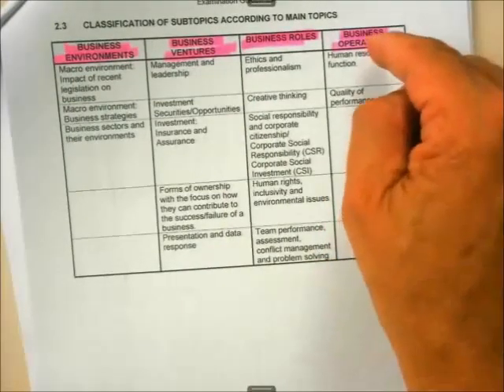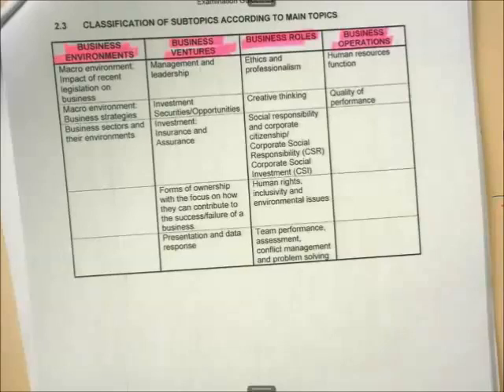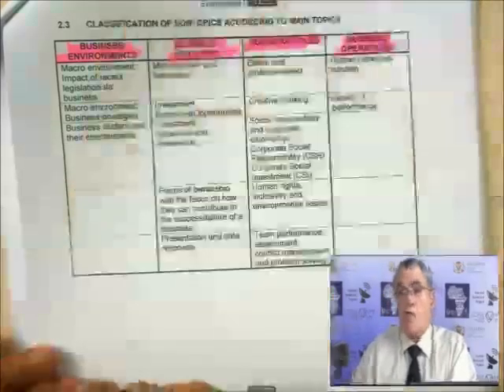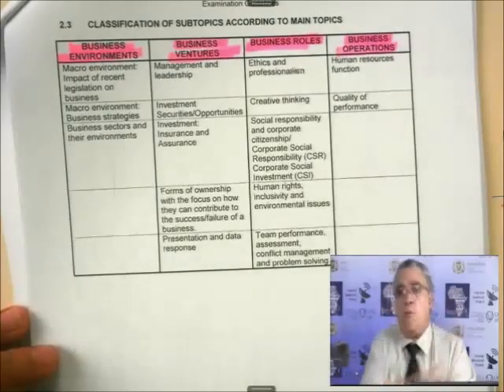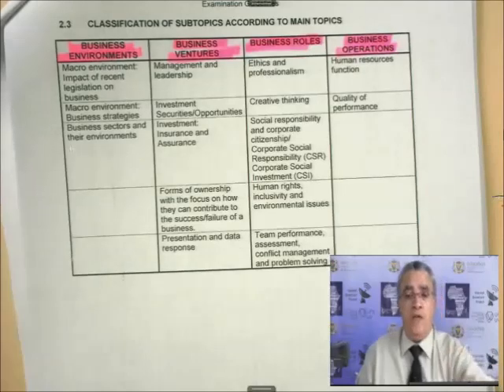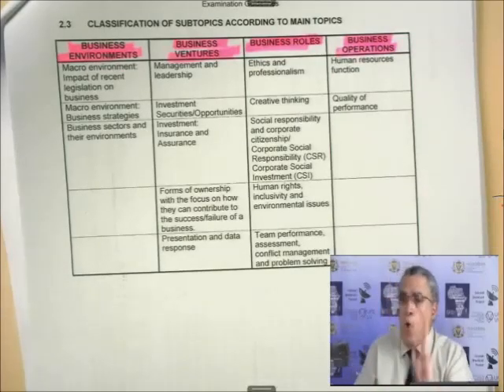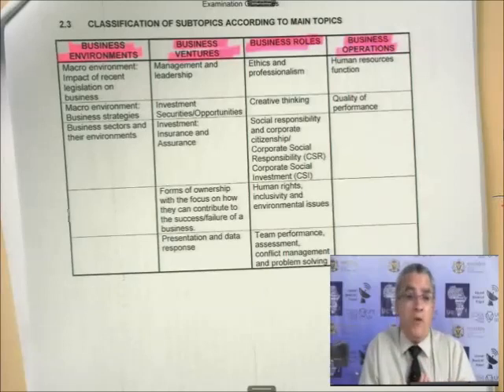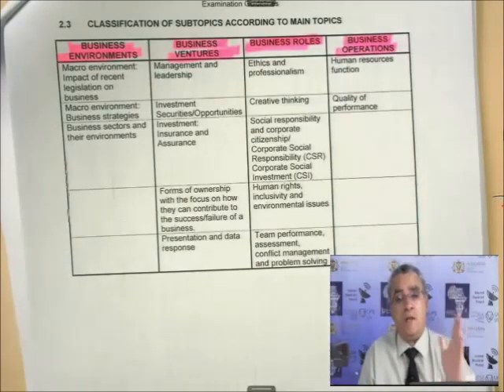Exam Tips04 - Business Studies